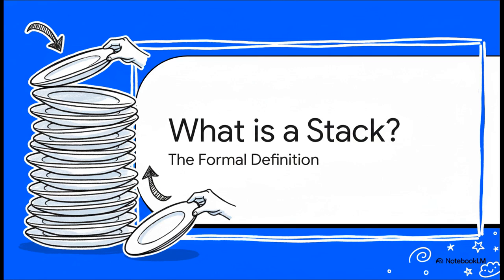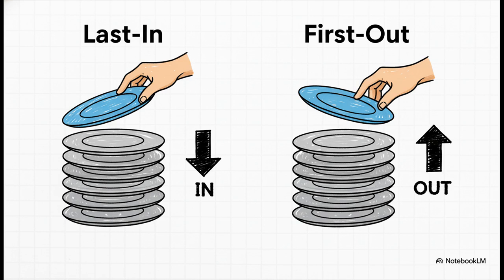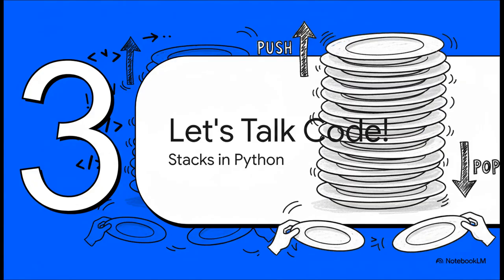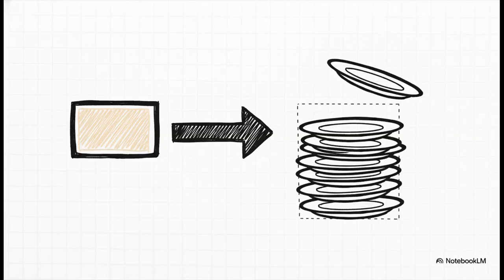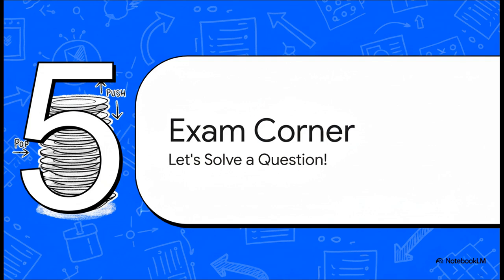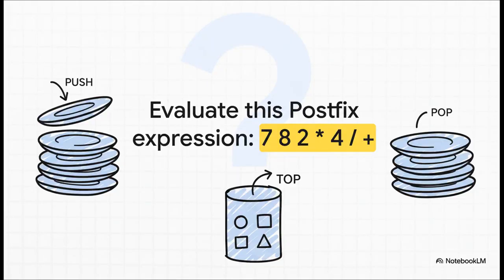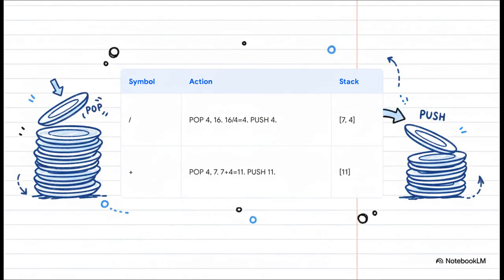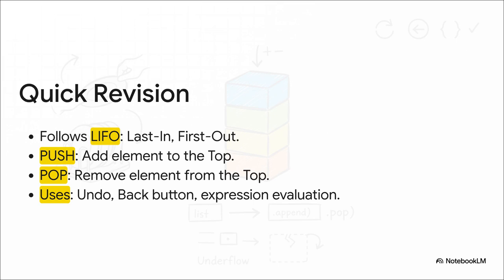Stack | Class 12 Computer Science Chapter 3 | CBSE NCERT | Quick Revision in 7 Mins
⏰ TIMESTAMPS:
00:00 Intro
00:16 Real-World Plate Analogy
00:41 Textbook Definition
00:59 The LIFO Principle
01:25 Push and Pop Operations
02:04 Python Implementation
02:28 append() and pop() in Python
02:55 Understanding Underflow
03:15 Everyday Applications
03:48 Postfix Expression Evaluation
05:30 Summary of Key Points
05:46 Conclusion and Final Advice